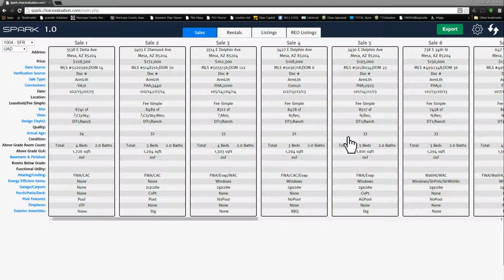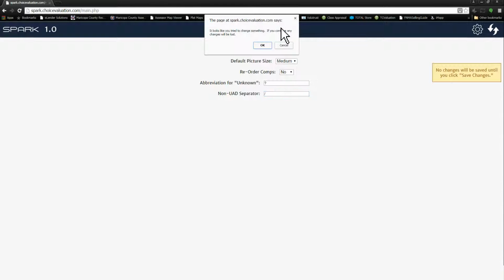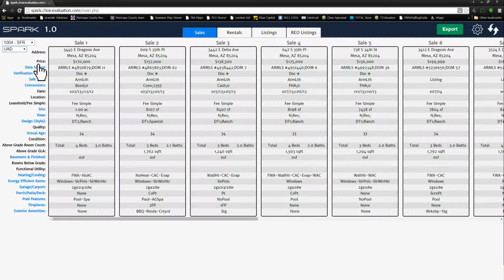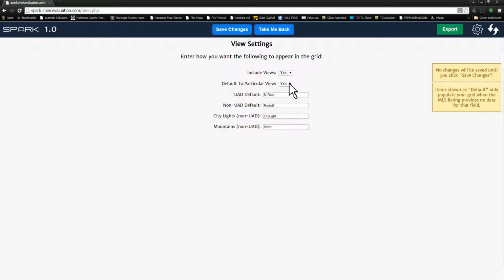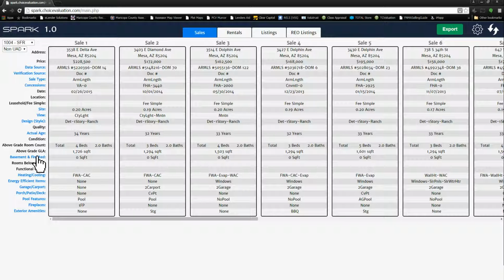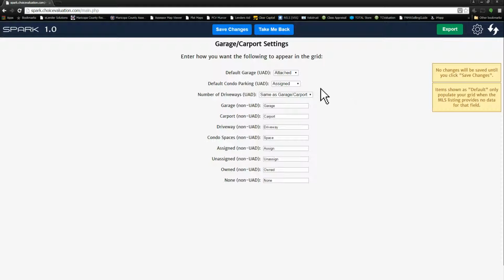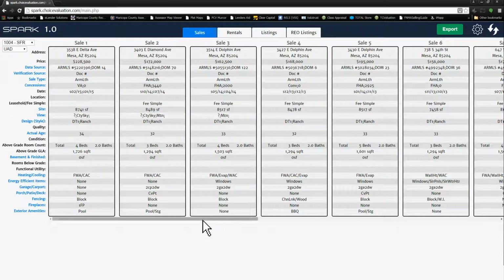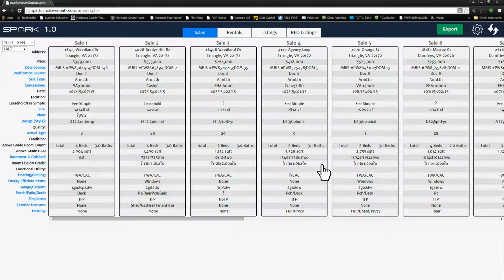Spark: Settings in Detail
This is the longer, detailed video for Spark Settings. Our settings are fairly straightforward and easy to use so if you may want to watch the shorter video first.